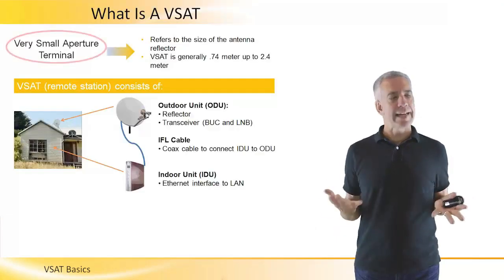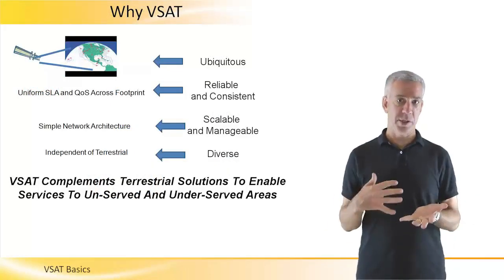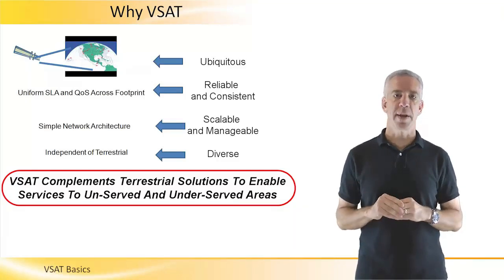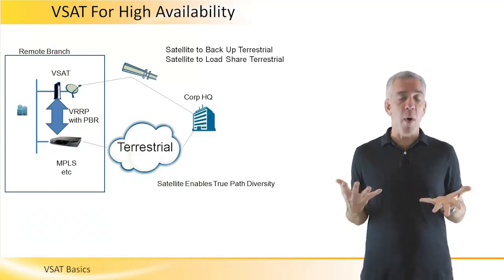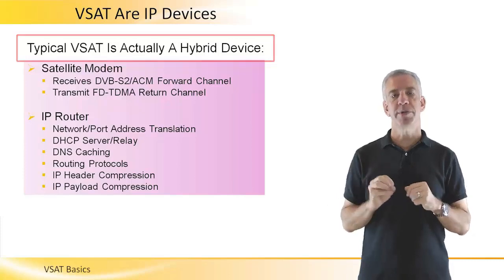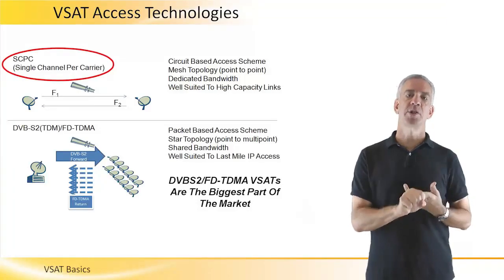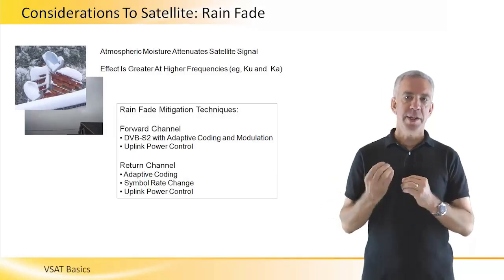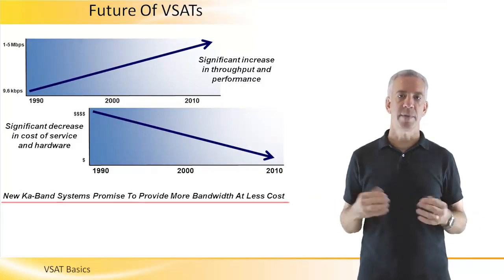VSAT Basics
This tutorial reviews the basics of VSAT in terms of its concept, architecture and how is VSAT communication is used by consumers and businesses. Additional terms included: Very small aperture terminal